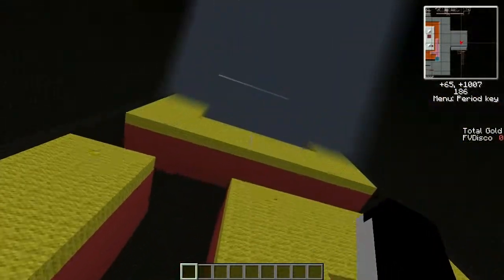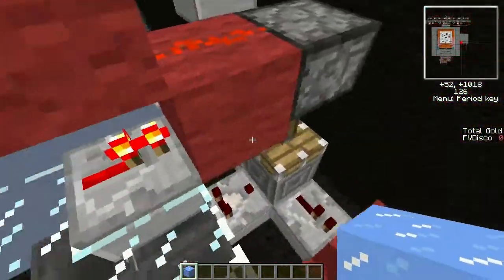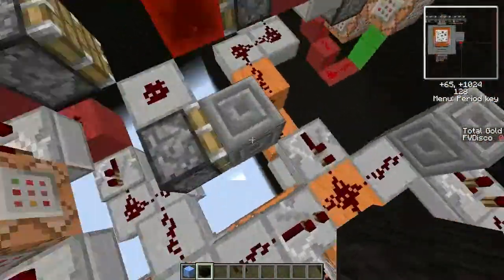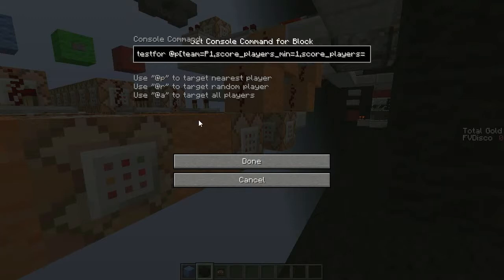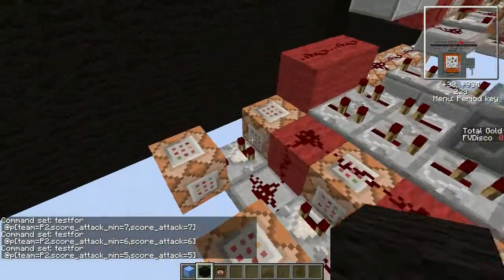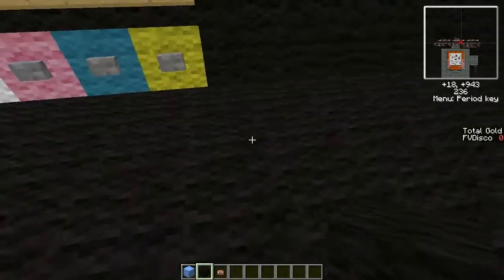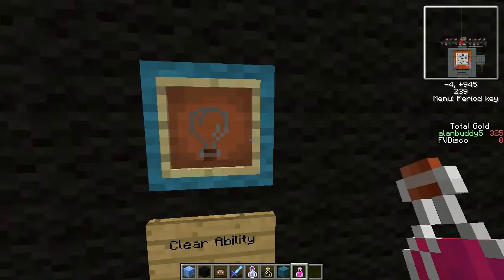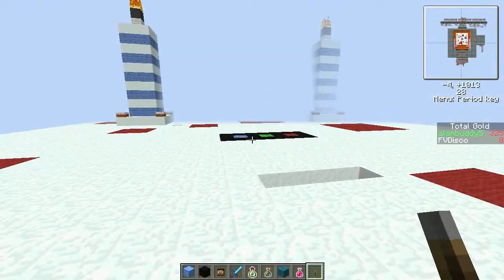Restone decoded Cake Defence